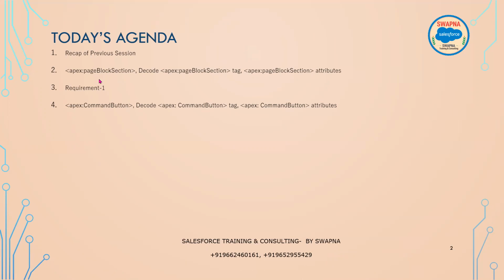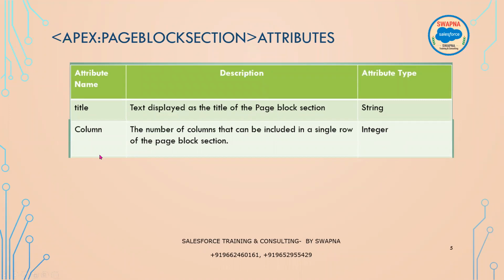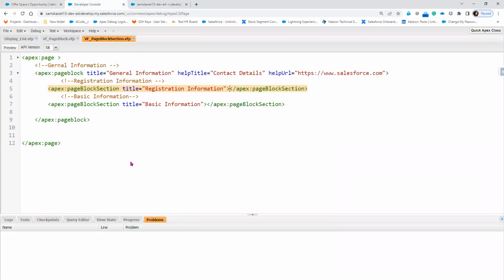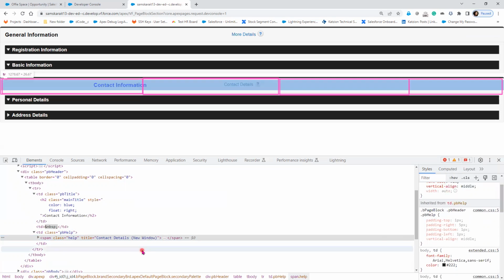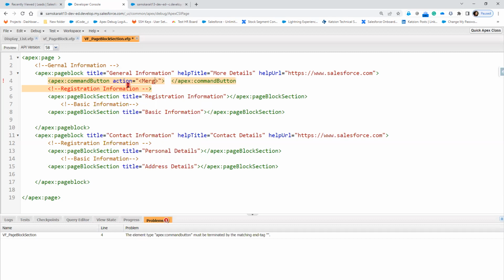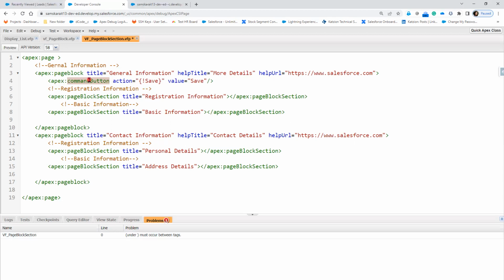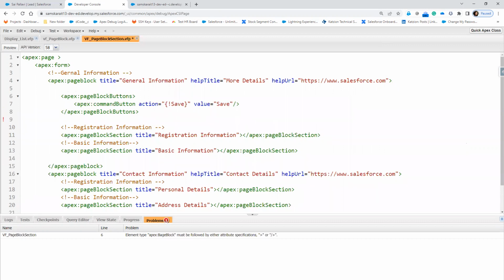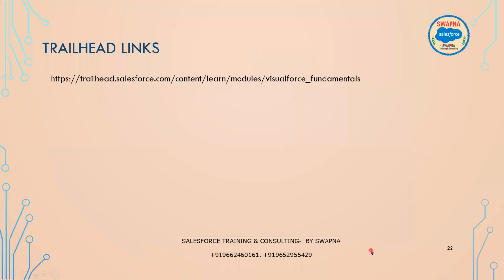04.Salesforce Development apex pageBlockSection CommandButton PageBlockButton attributes Decoding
apex:pageBlockSection, Decode apex:pageBlockSection tag, apex:pageBlockSection attributes
apex:CommandButton, Decode apex: CommandButton tag, apex: CommandButton attributes
Merge Fields
Merge fields syntax
apex:Form
apex:PageBlockButtons, Decode apex: PageBlockButtons tag, apex: PageBlockButtons attributes